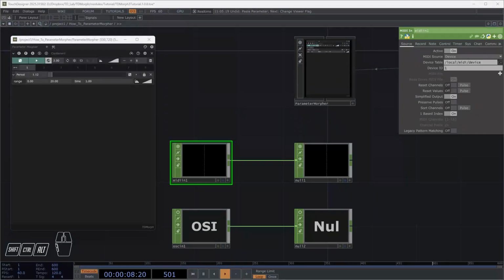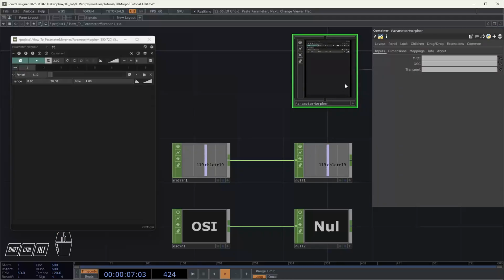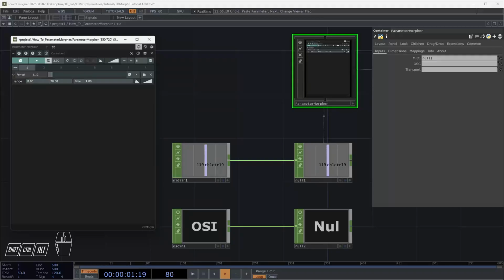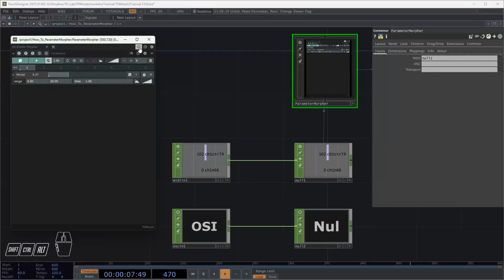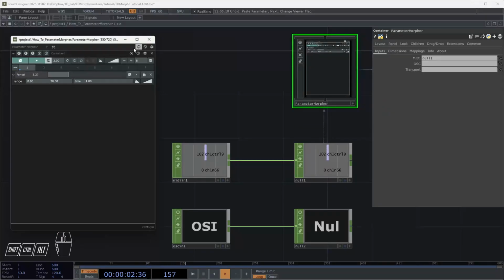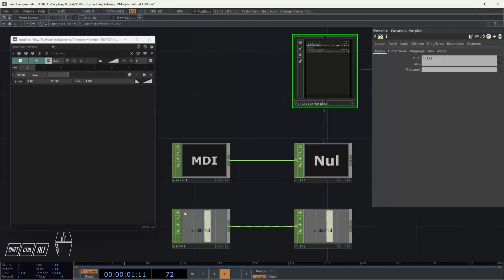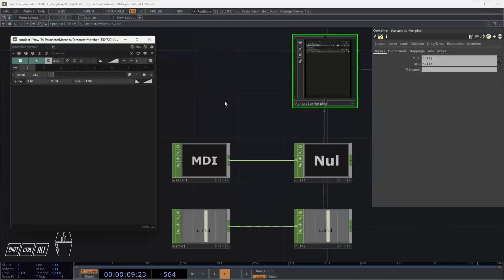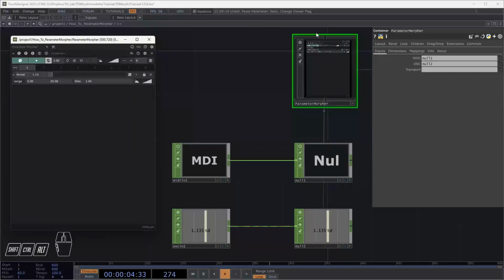7. Parameter Morpher: MIDI and OSC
Part 7 of 7 of my Parameter Morpher tutorial series for TouchDesigner: mapping controls to MIDI and OSC with auto-learn.

The Parameter Morpher is a paid module of TDXMorph (formerly TDMorph), my toolkit for parametric exploration, presets and performance in TouchDesigner.

Almost every control in the Parameter Morpher can be mapped to MIDI or OSC. Drag a MIDI CHOP or OSC CHOP into the matching input field and an enable button appears. The mappable controls light up, you click a target and move a knob, press a button or send an OSC message, and a small square confirms the mapping. A right click exits listening mode, and Shift plus middle click removes a mapping.

This works for sliders, buttons, preset slots and the randomization tools, and one parameter can respond to MIDI and OSC at the same time. Finally I show where to inspect your mappings in the settings panel.

0:00 Auto-learn MIDI and OSC
0:18 Connecting a MIDI CHOP
0:45 Mapping a slider
1:18 Mapping a preset slot
1:46 Removing a mapping
2:01 OSC mappings
2:43 Combining MIDI and OSC
2:58 Inspecting your mappings